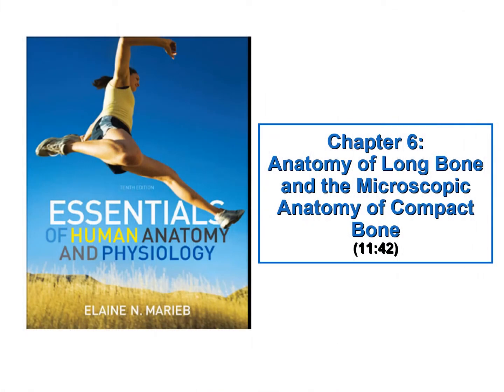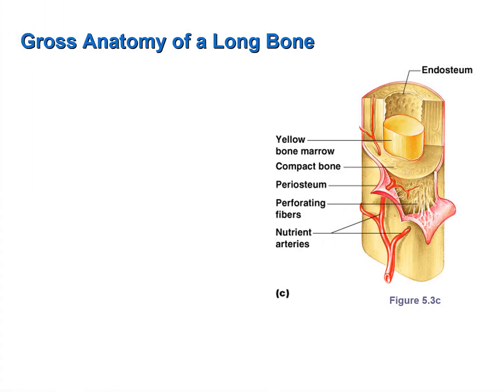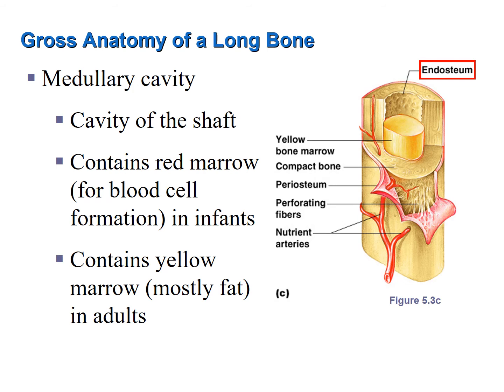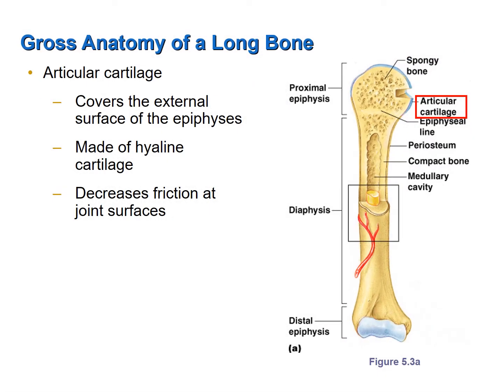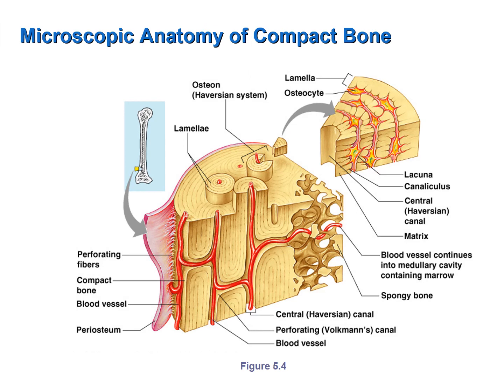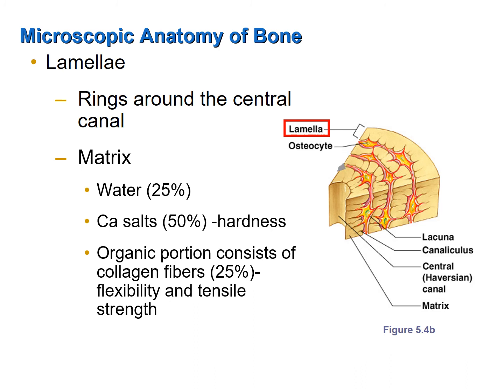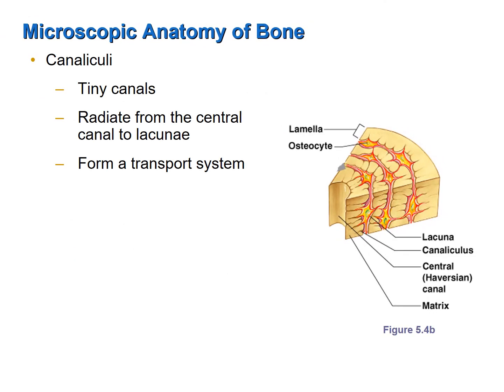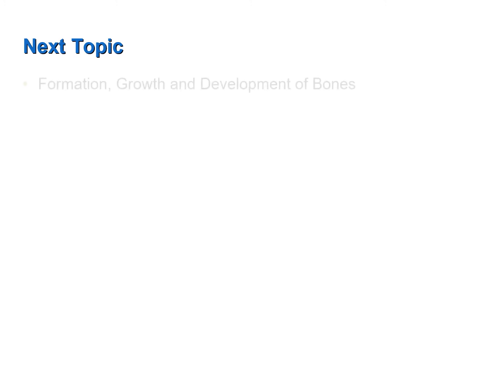Anatomy of Long Bone and Compact Bone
This screencast covers the anatomy of long bone and the microscopic anatomy of compact bone.